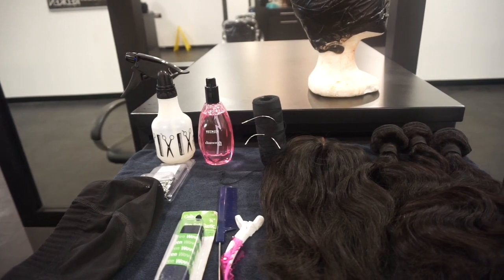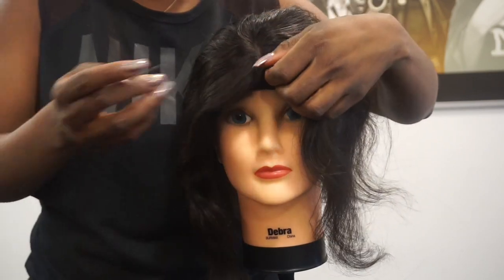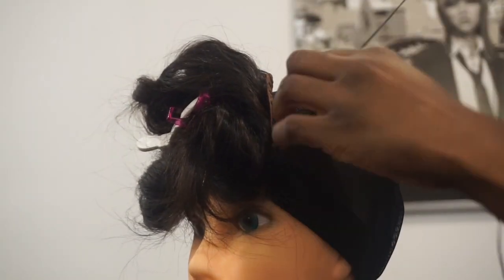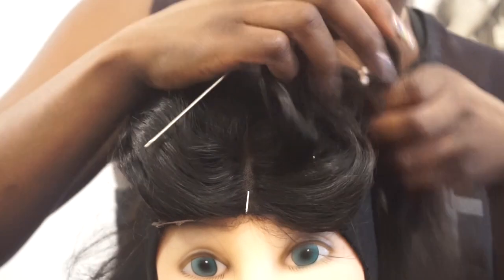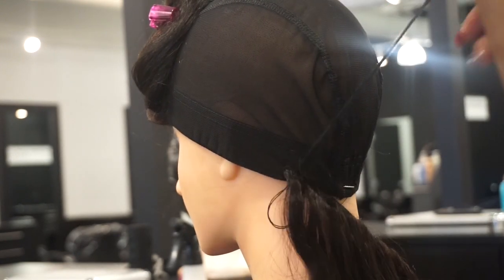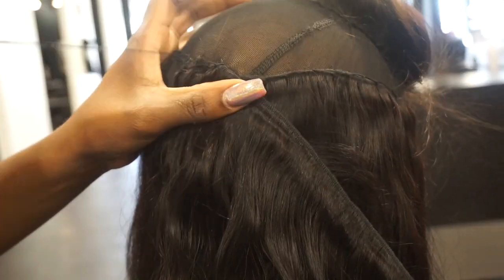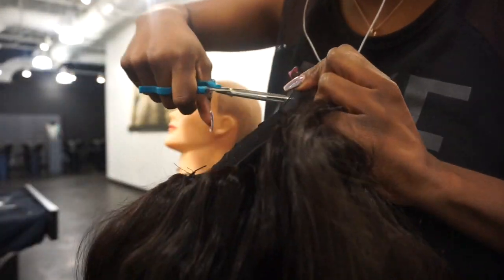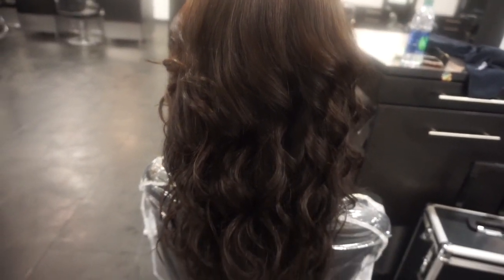HOW TO MAKE A WIG FROM SCRATCH using Duconsi Extensions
Click the link down below to purchase your Duconsi Extensions.

(We are using the Duconsi Crown Wave bundles and closure in this video)
18”, 20” and 22” with an 18” closure

Products used:
Styrofoam wig head:

Canvas block head (choose the right size for your head) People typically fit the 21" and 22":

Needle & thread: Local Beauty supply store

T-pins cap: Local beauty supply store